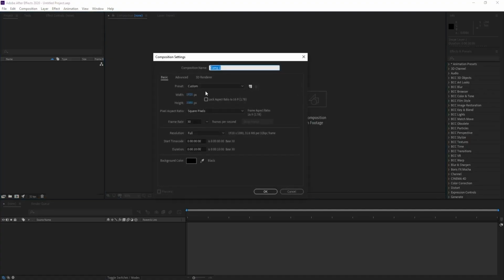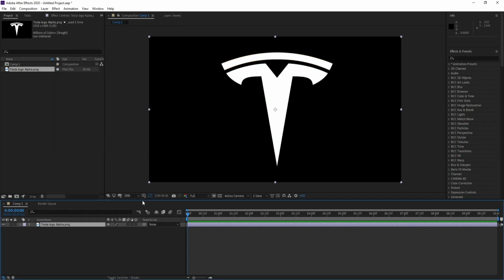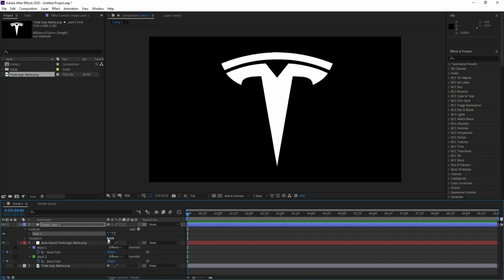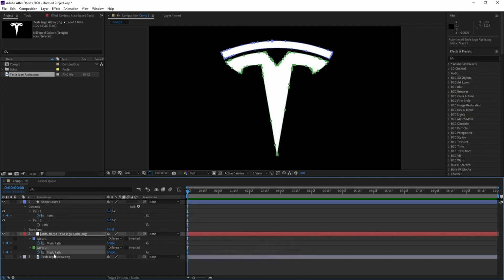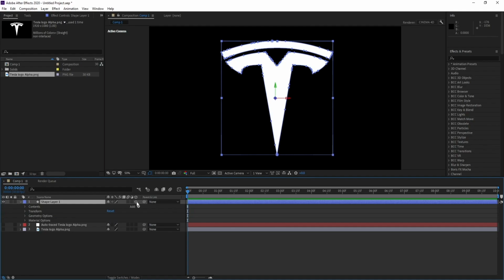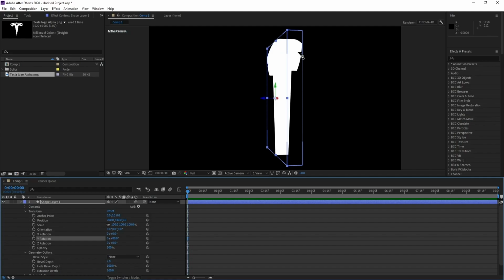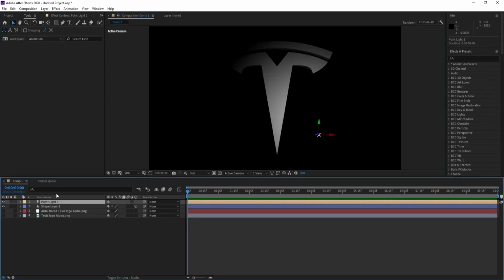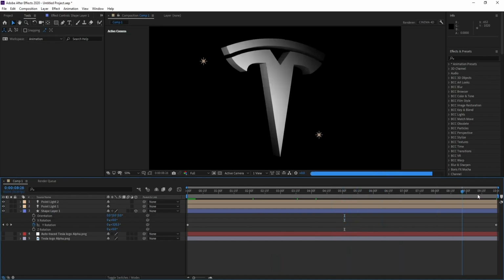Create Stunning 3D Logo Animation in After Effects | Professional Intro Tutorial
Learn how to create a professional 3D logo animation in Adobe After Effects using simple yet powerful techniques. This tutorial walks you through the entire process, perfect for branding intros, YouTube openers, or commercial projects.

🔹 No plugins required (or mention Element 3D if used)
🔹 Step-by-step guidance
🔹 Ideal for beginners and professionals
🔹 Make your logo stand out in 3D space!

✨ Elevate your brand with dynamic motion graphics.